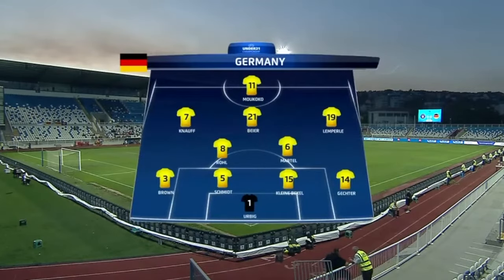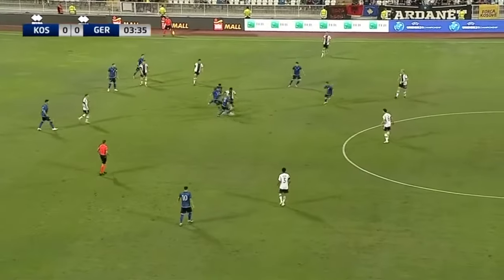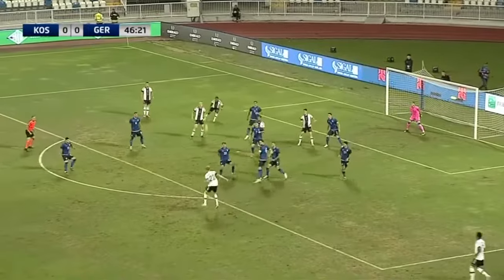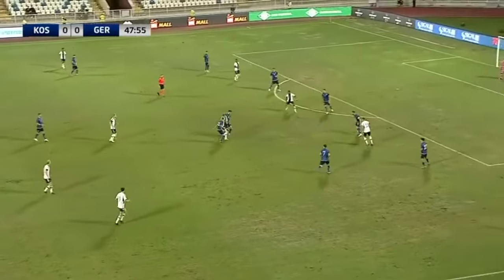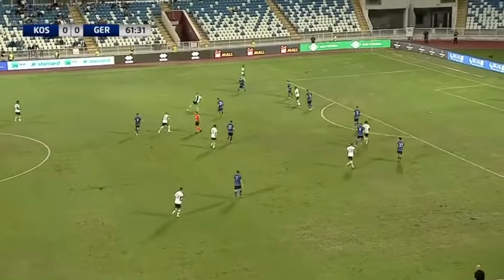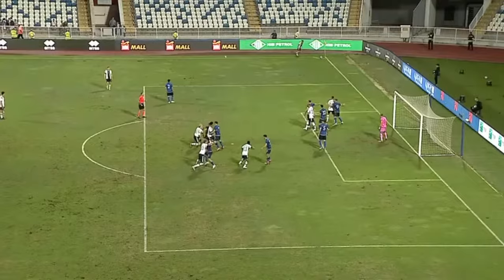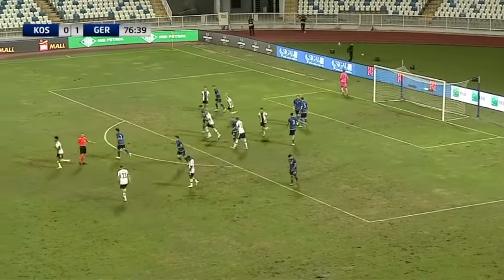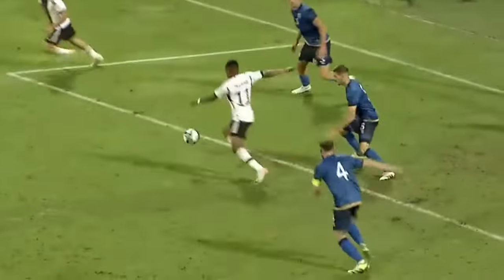Youssoufa Moukoko | Every Touch | Germany U21 VS Kosovo U21 (3-0)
Youssoufa Moukoko VS Kosovo U21 - EVERY TOUCH